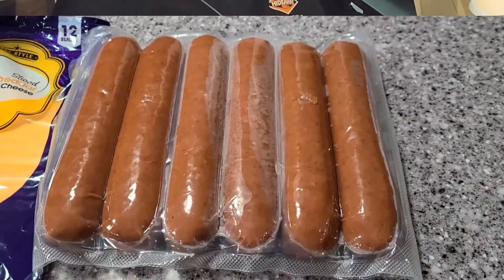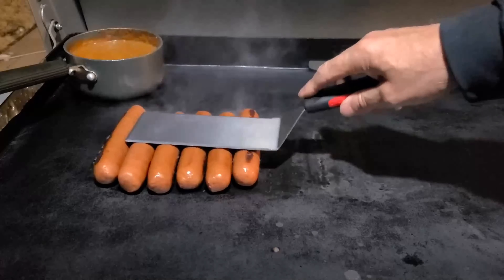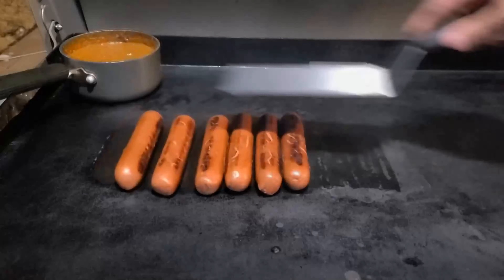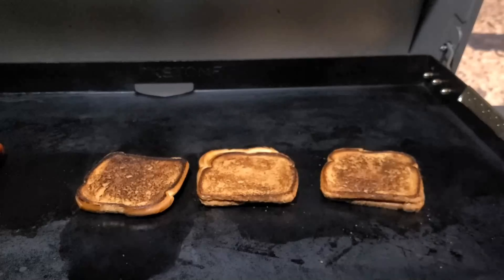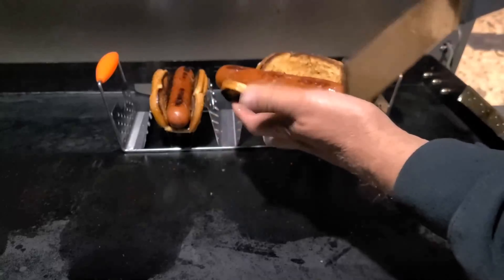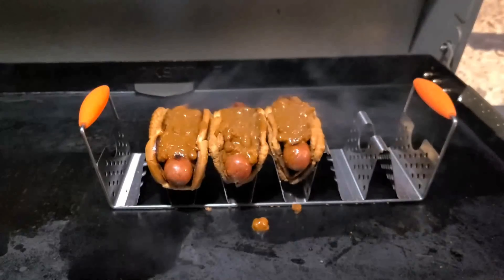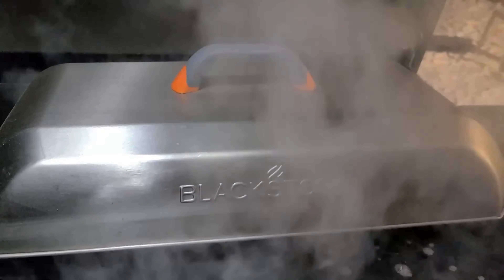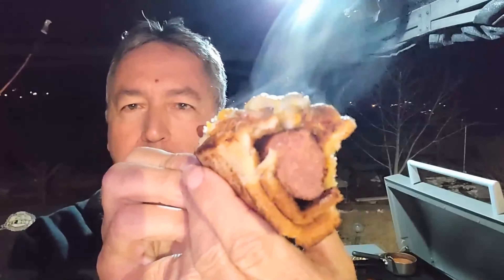Grilled Cheese Chili Dogs On The Blackstone Griddle Man Kitchen Recipes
Grilled Cheese Chili Dogs On The Blackstone Griddle! This is a Grilled Cheese Sandwich used as the Bun for the Chili Dogs! And the are Amazing! Inspired by The Waltwins.

I set up an Amazon page with a list of ideas and some of the products that I use. Thank You!